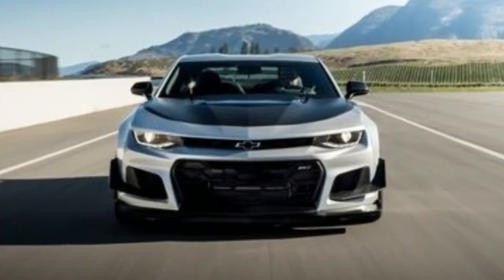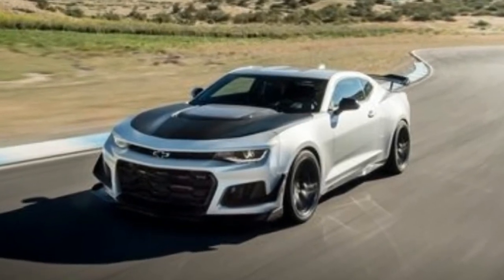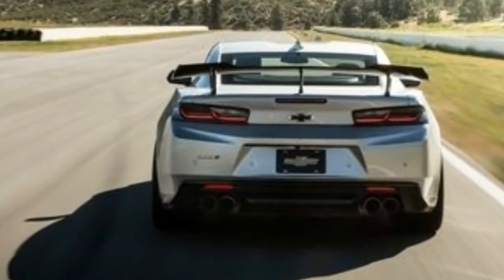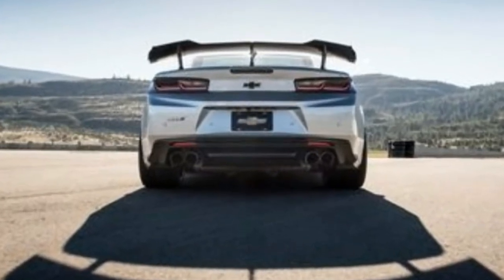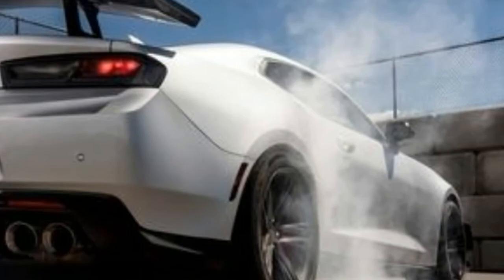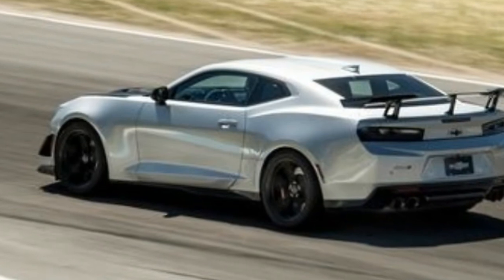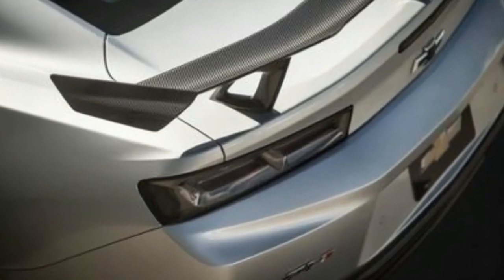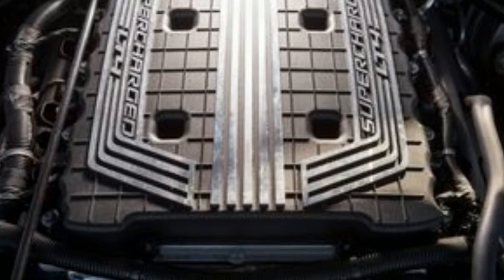2018 Chevrolet Camaro ZL1 1LE;definitely a lot of buildings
Track tuned and ready to rumble, the ZL1 is king of the muscle cars, earning a 10Best Cars award for 2018. Both the coupe and the convertible house a ferocious 650-hp supercharged 6.2-liter V-8 donated by the Corvette Z06. Power is sent to the rear through either a six-speed manual or a 10-speed automatic and an electronic limited-slip differential, then scorches the pavement via ultra-wide rear tires. An 8.0-inch infotainment display is standard; a performance data recorder is optional.General Motors must have authorized overtime for its performance and badge-making departments over the past few years. Witness the sustained, affordable excellence of all those SS, 1LE, Z51, Z06, Z07, ZR1, ZL1, and Cadillac V-series models the corporation keeps cranking out. Now comes a car that combines two of those GM-speak codes, ZL1 and 1LE, but the sticker price doesn’t seem to cover the sum of the parts.The ZL1 1LE enhancements stretch the Camaro’s performance envelope like a balloon ready to pop. Never mind the Corvette Z06–derived LT4 supercharged 6.2-liter V-8 that is good for 650 horsepower and 650 pound-feet of torque. Or the functional carbon-fiber wing (a first for GM production cars) designed in a Formula 1 wind tunnel. The wing has the same effect as 300 pounds of lead ballast at 150 mph. Or the gaping front end that swallows 106 cubic feet more air per minute than a regular ZL1 at 87 mph. Or the chin splitter and dive planes on the cheeks. Instead, for just a moment, fixate on our measurement of the Camaro’s maximum lateral acceleration: 1.18 g’s. That kind of steady-state grip puts the 1LE in an elite group. Indeed, there’s only one car we’ve measured with more stick and that’s the Corvette Z06 equipped with the Z07 package (1.19 g’s). Everything else lets go sooner, period.This super Camaro will also bring its 3842 pounds to a halt from 70 mph in 141 feet, besting the 3710-pound Ford Mustang Shelby GT350R by five feet. To make the 1LE’s chassis this capable, GM had partners. Goodyear supplies the Eagle F1 Supercar 3R rubber, and this is the first car to wear these DOT-legal track meats, here in size 305/30ZR-19 (front) and 325/30ZR-19 (rear). They wrap around forged-aluminum wheels that are one inch smaller in diameter and thus, along with the tires, save a total of 13 pounds in precious rotating inertia and unsprung mass compared with the ZL1.All these settings allow owners to fine-tune their cars to their home tracks. At Area 27, a 3.0-mile circuit in British Columbia designed by Jacques Villeneuve, we ran 40-plus laps in the 1LE. It was the iron-rotor brakes, which carry over from the regular ZL1, and not the tires that kept us from turning more than five hot laps at a time; the pedal gets a little long on the fifth lap. Even so, few cars feel as stable while braking in corners as the 1LE. Throw a downshift in there, and the car never gets unsettled. In corners, the tires claw for grip like a cat scurrying up a tree. Where you expect understeer, you get a neutral car, and too much throttle on exit causes the rear end to step out, either gently if you finesse it or aggressively if you’re being deliberately foolish.This Camaro will do a zero-to-60-mph run in 3.5 seconds (all in first gear, mind you) with the eight-piece band blaring a Motown anthem. An 11.7-second quarter-mile at 124 mph is in the jukebox, too. That’s just a couple tenths of a second off the ZL1 automatic’s time. Some of the swiftness is a dividend of the 62 pounds saved (manual-to-manual) by the 1LE conversion, though it isn’t quite enough to make up for the better and quicker shifting of the roughly 100-pound-heavier automatic.While the chassis mods make for a fantastic track car, the 1LE’s ride is a little jarring for daily use as its springs are three times stiffer than those of the ZL1. Matt Scrase, Camaro’s performance variant manager, admits that he wanted to make the car a bit more extreme by ditching the trunk lining, for example. But he was thwarted by GM product planners mindful of history, who desired a 1LE that was true to its gen-three Camaro roots as an add-on to the existing equipment, not a give-and-take option. Unlike the gen-five Z/28, this 1LE has all the features of the ZL1, including heated and ventilated front seats, a heated steering wheel,